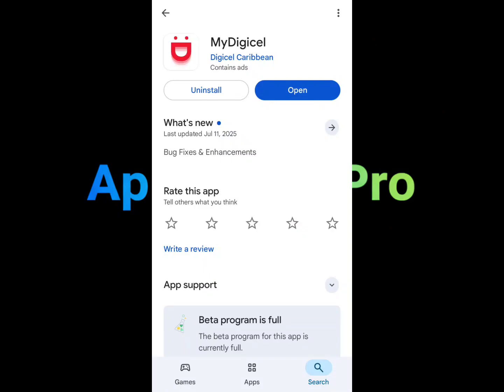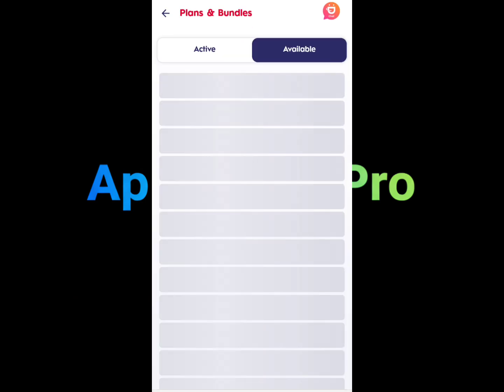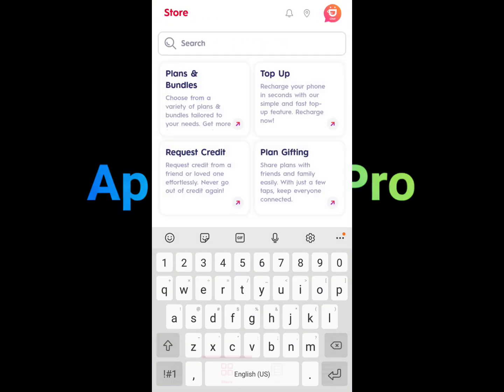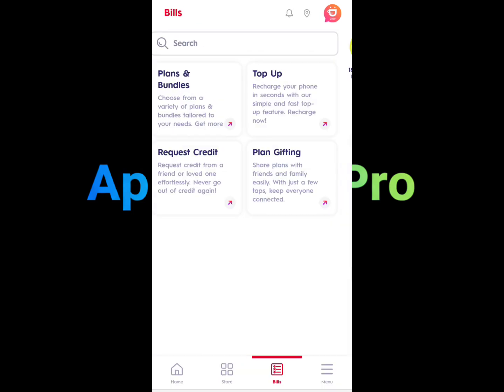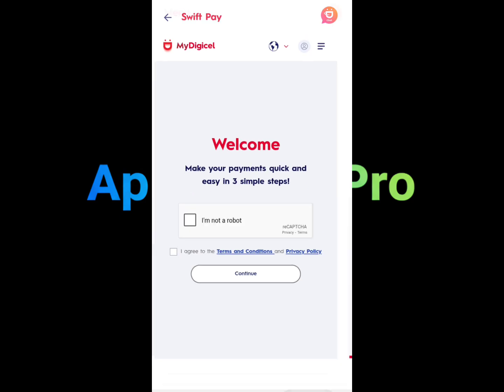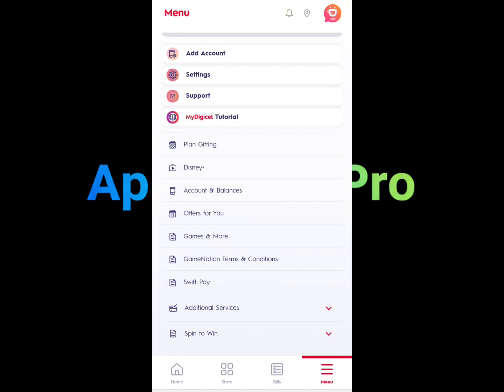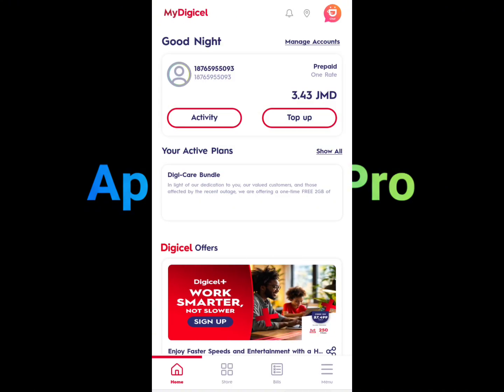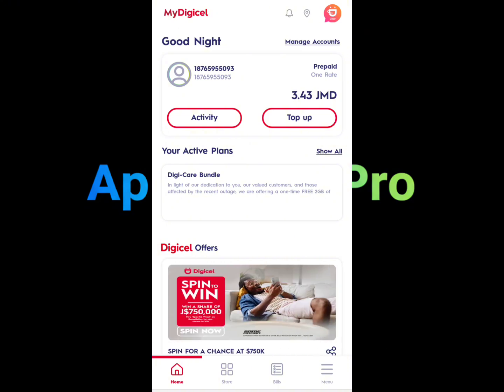MyDigicel App how to use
mydigicelapp, my digicel apps download, mydigicel app julio salazar, mydigicel, my digicel 4g lte